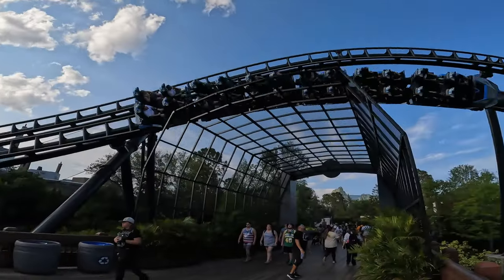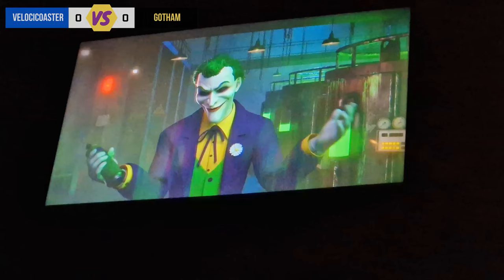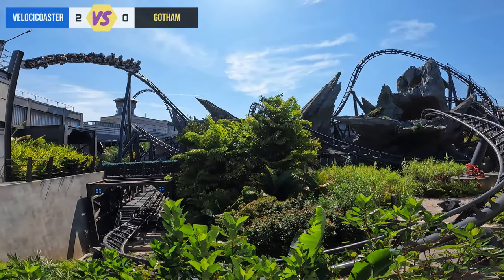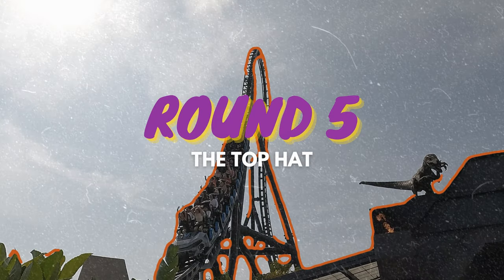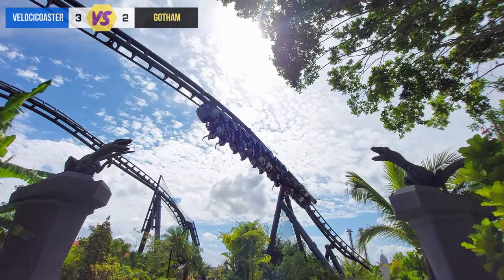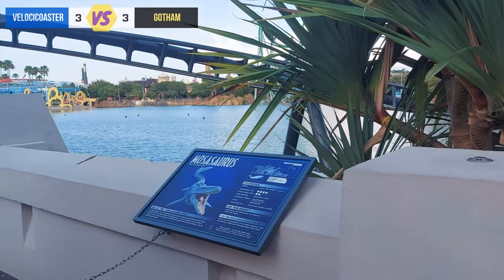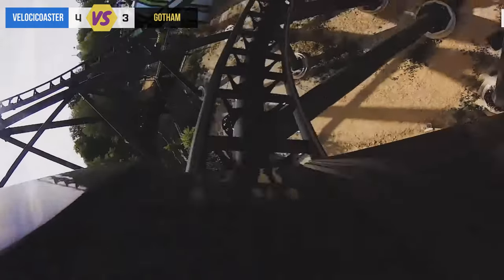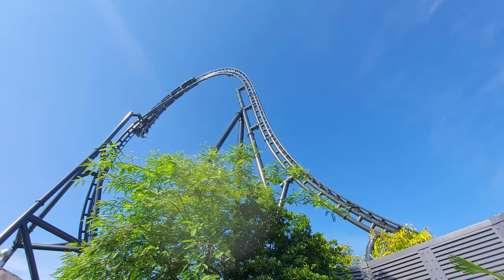Coaster Wars: VELOCICOASTER vs GOTHAM CITY ESCAPE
2 Incredible roller coasters, 1 winner - welcome to Coaster Wars!

In this debut episode, it's the battle of 2 world class Intamin multi-launch coasters :
Hailing from Universal's Islands of Adventure in Orlando, we have Jurassic World Velocicoaster, and it's opponent, from Parque Warner Madrid in Spain - Batman: Gotham City Escape!

These 2 rollercoasters have wowed riders since opening, and both feature similar elements which I'll pit head-to-head to establish which is the true king of the Intamins!

Which one wins for you - Velocicoaster or Gotham?